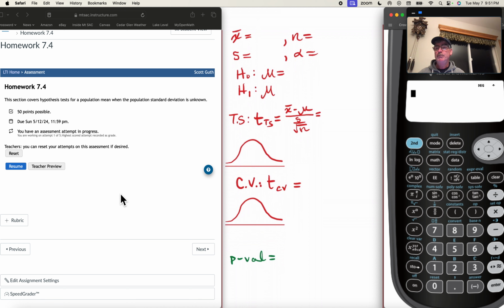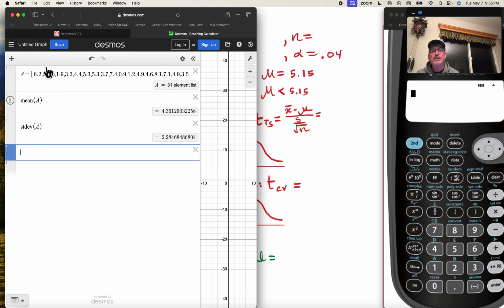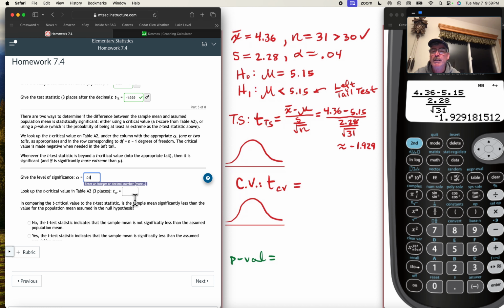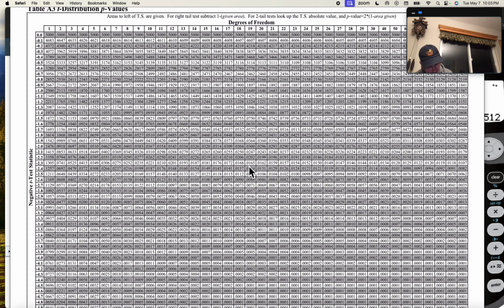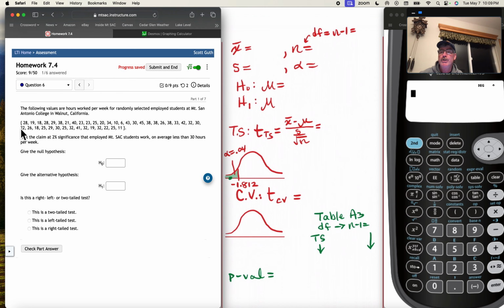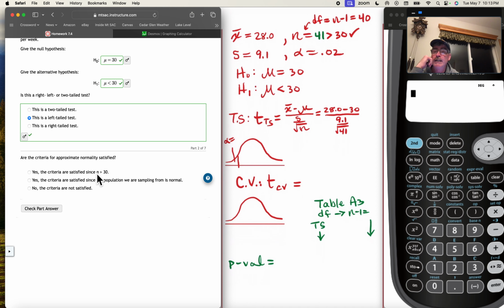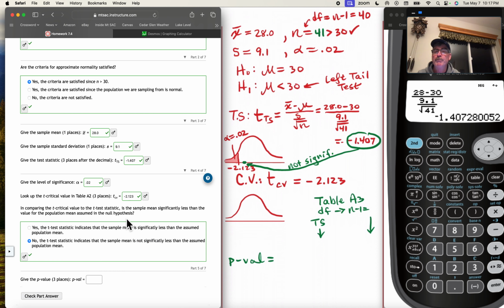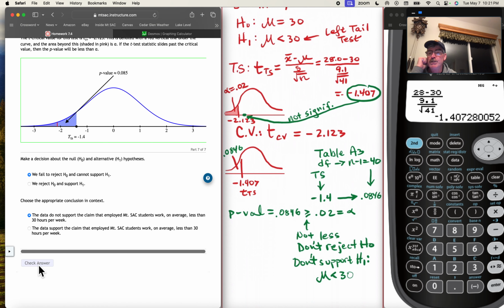Section Seven Point Four